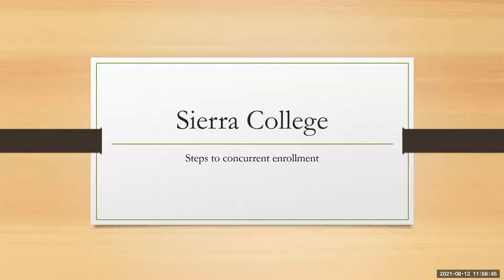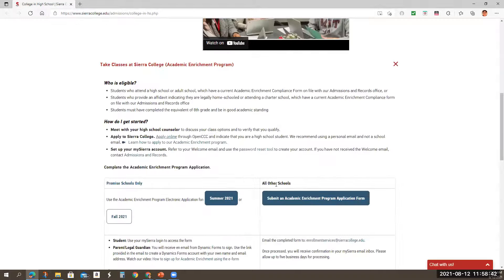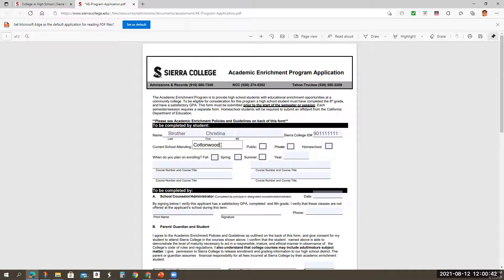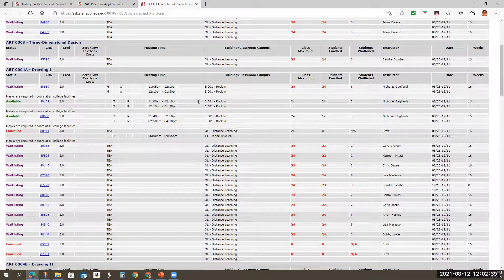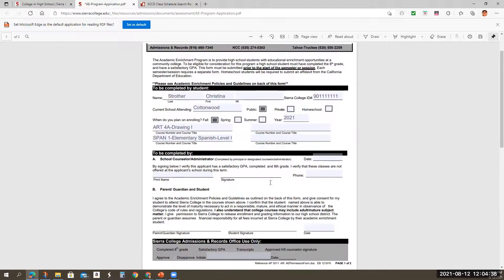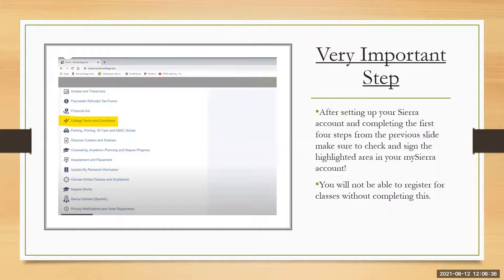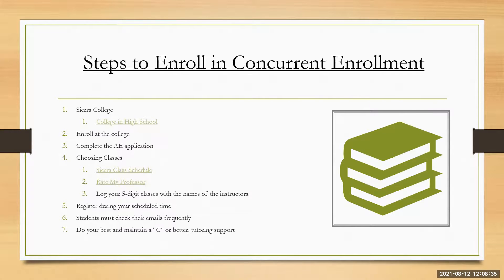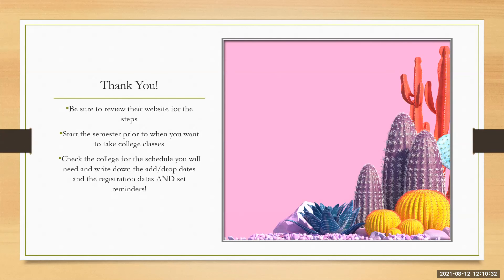Sierra College Concurrent Enrollment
This is a video to assist students with registering for concurrent enrollment through Sierra college. It shows the different links necessary to apply and choose classes.
If you can, begin your process through your CCGI account via californiacolleges.edu. Once signed in click on "College" on the top then "California Community Colleges Application" then pick "Sierra College" and launch.